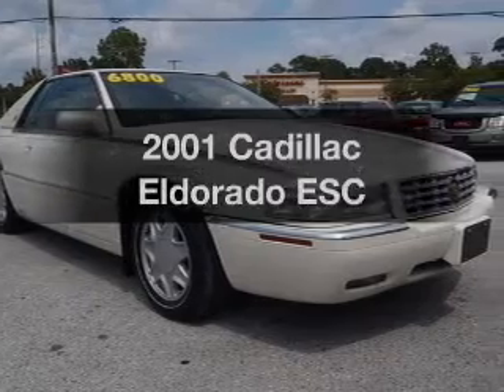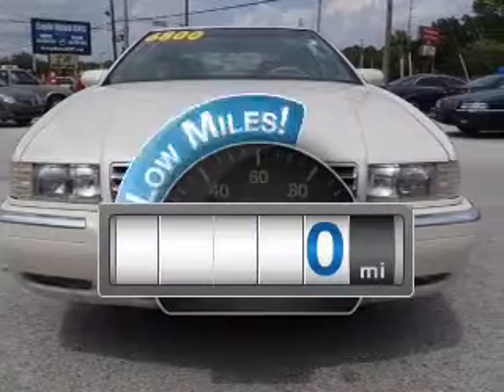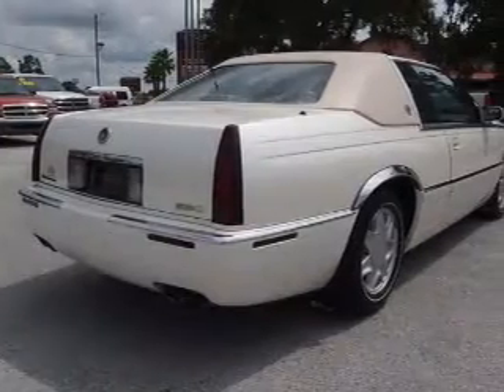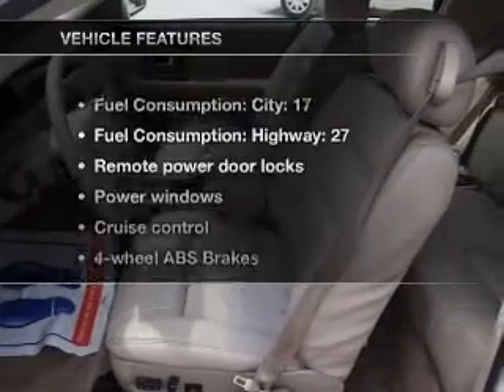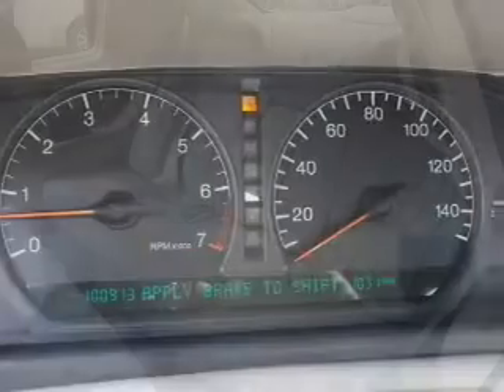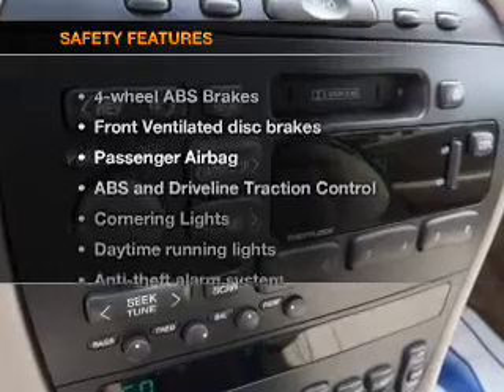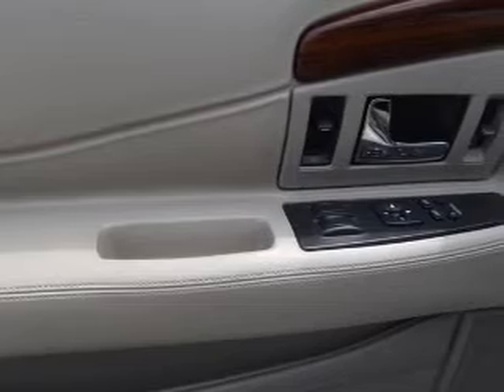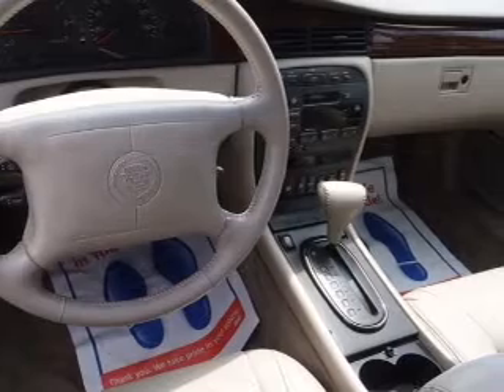2001 Cadillac Eldorado - Homosassa FL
Year: 2001
Make: Cadillac
Model: Eldorado
Trim: ESC
Engine: 4.6 liter 8 cylinder 32 valve
Transmission: 4-Speed Automatic
Color: White
Mileage: 0
Address:
1275 S Suncoast Blvd